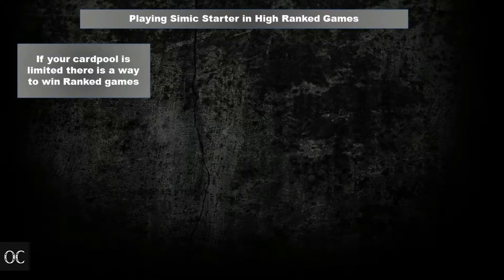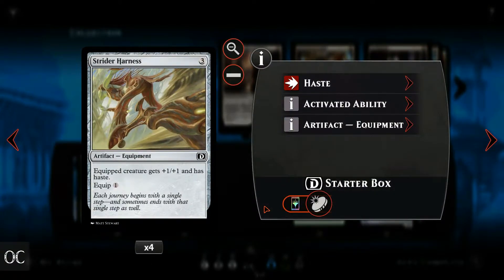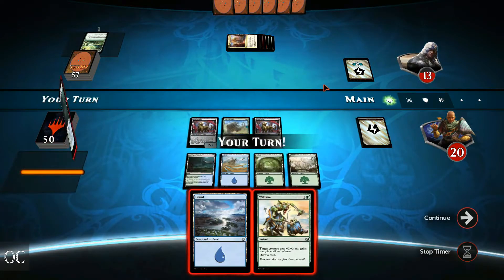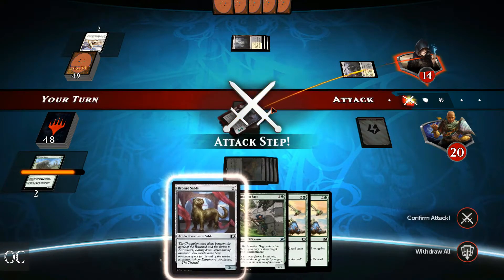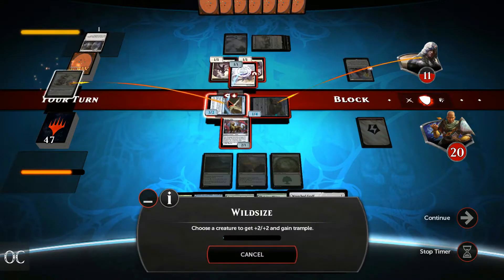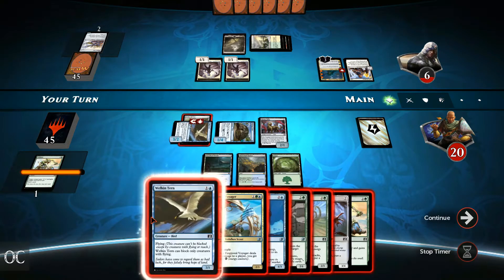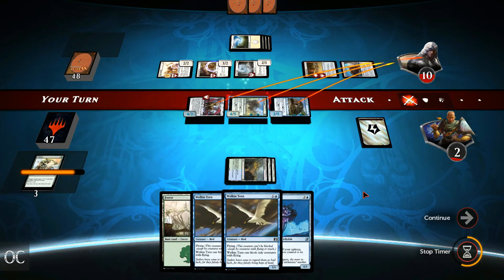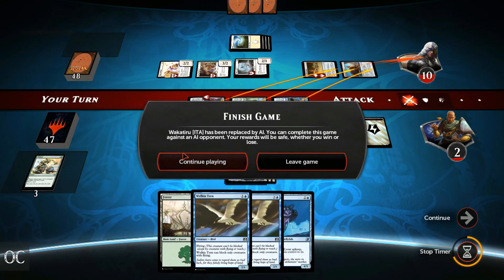[Lvl 2] Simic Starter only vs 30-40 rank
This video is for Kaladesh season games

1. How to play
2. Decktech
3. Gameplay

Full list of current and future videos